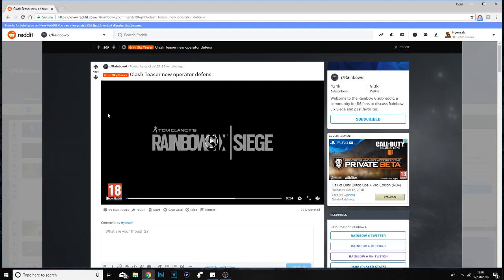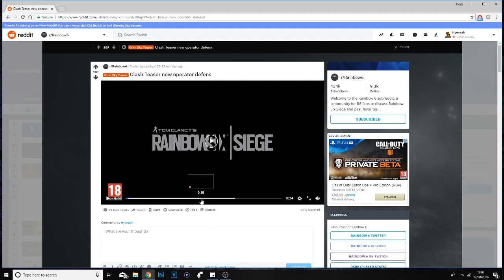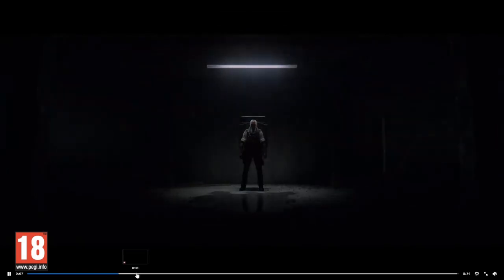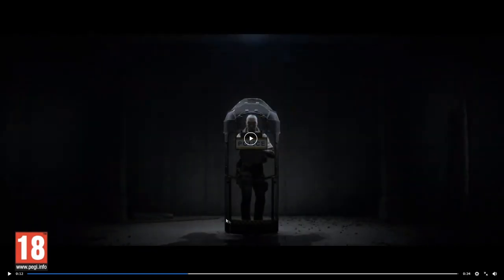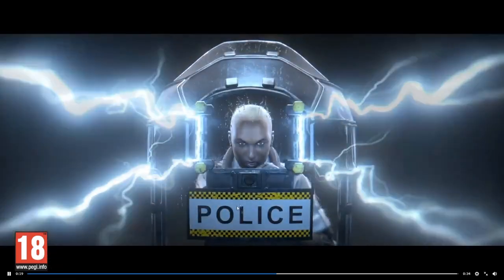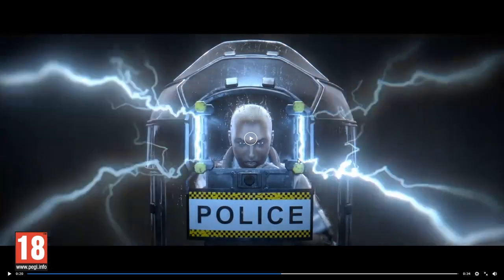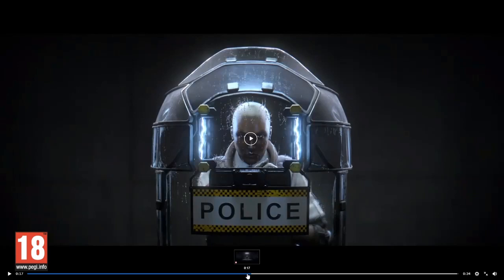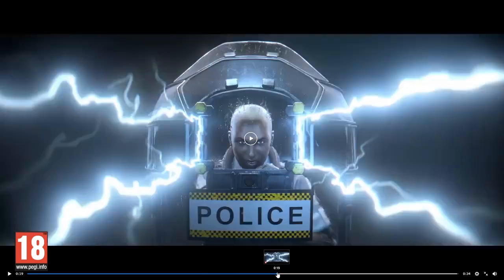CLASH NEW Defending Operator!! Operation Grim Sky l Rainbow Six Siege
The new defending operator will be called Clash, what do you think of this and what do you think about her electric ability with her shield?